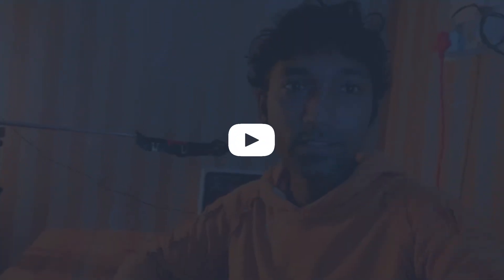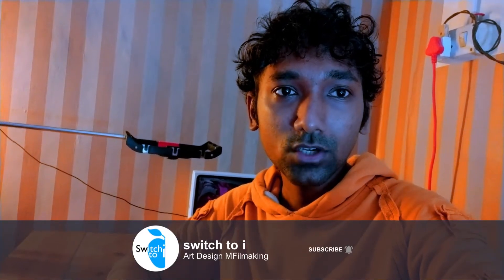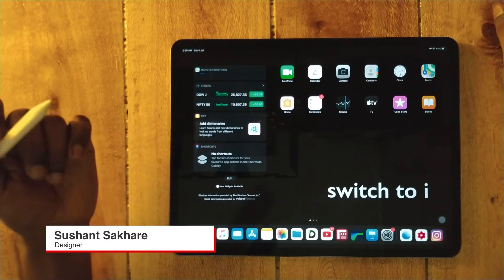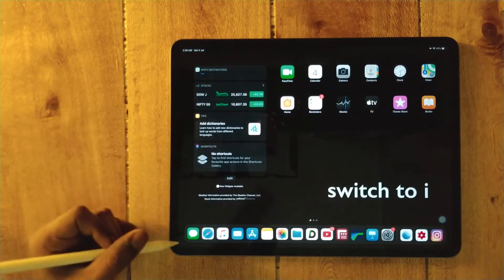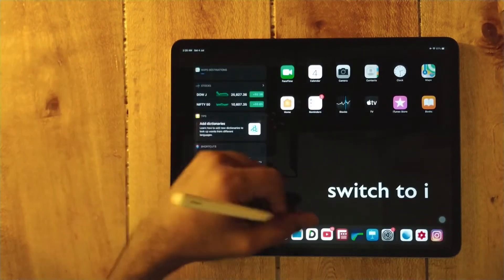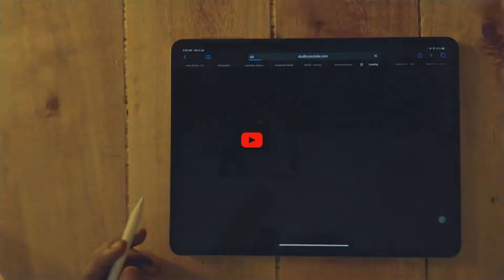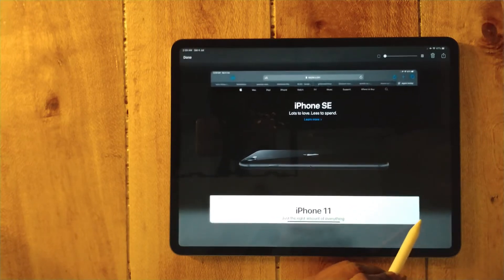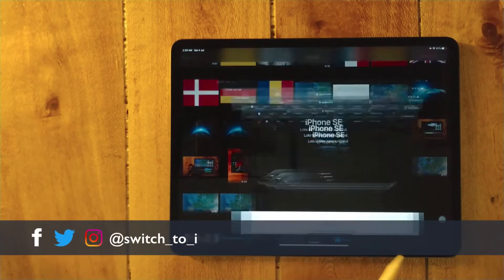How to take a screenshot on iPad using Apple Pencil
Learn How to take a screenshot on iPad using Apple Pencil